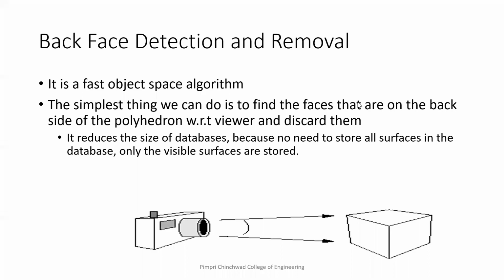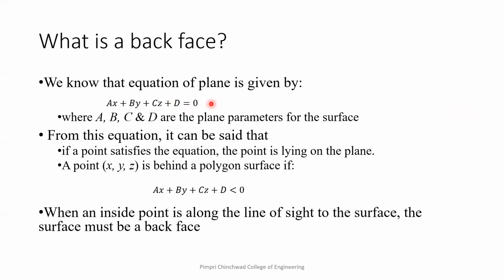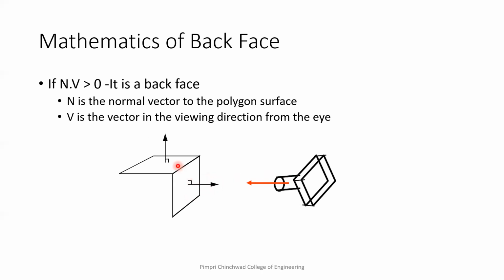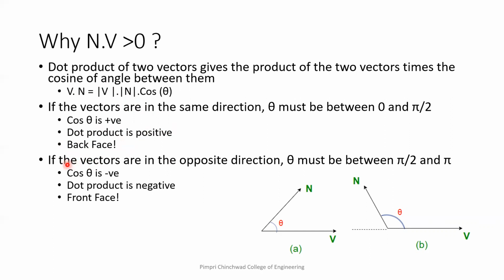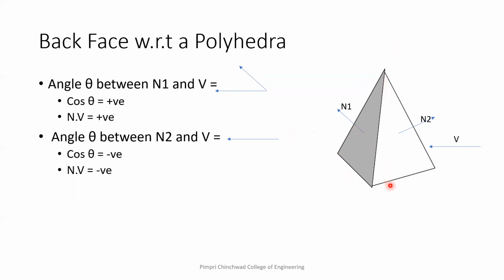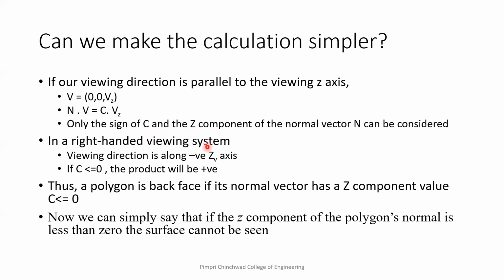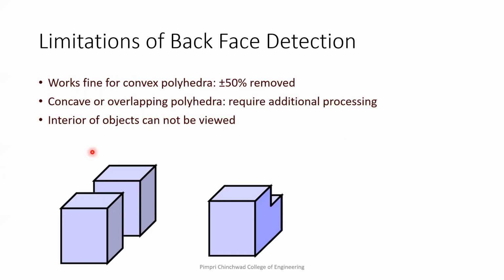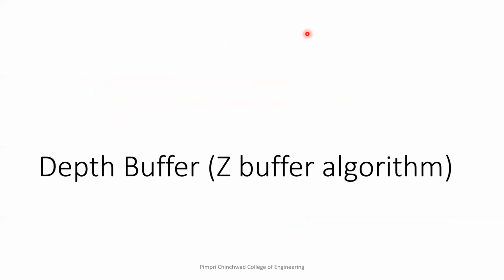Back Face Removal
This video discusses about the back face detection and removal algorithm